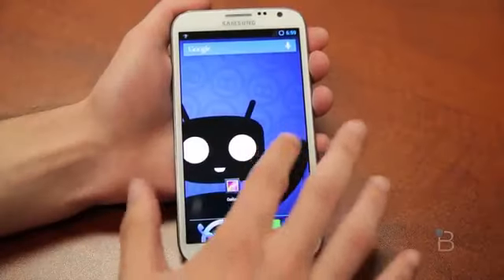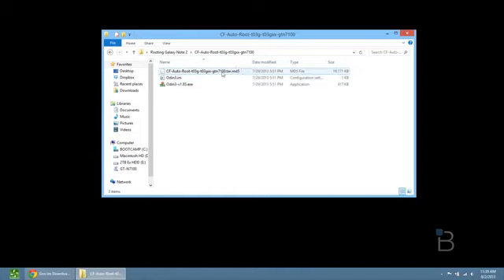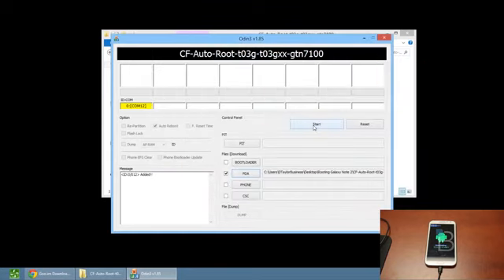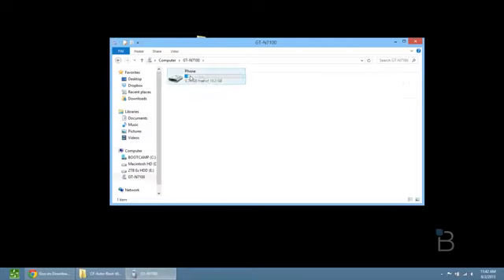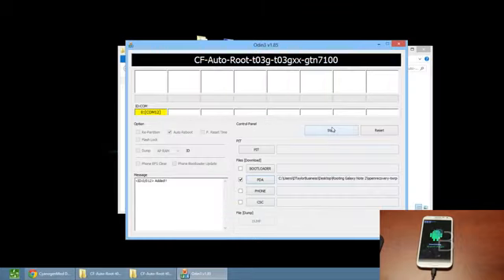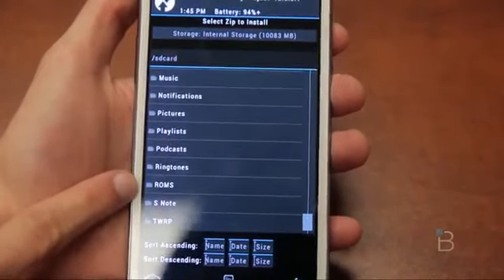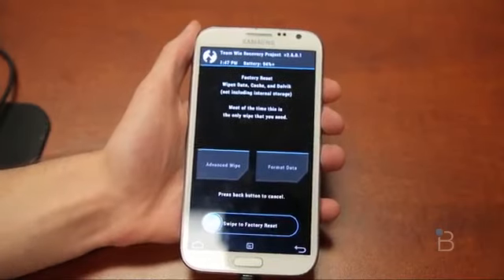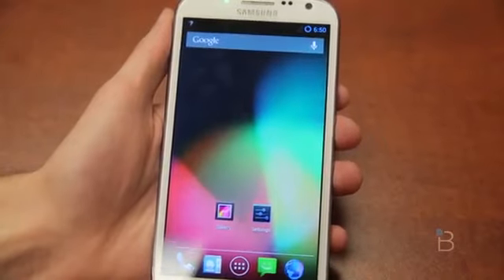How to Root Galaxy Note II and Install CyanogenMod 10.1547